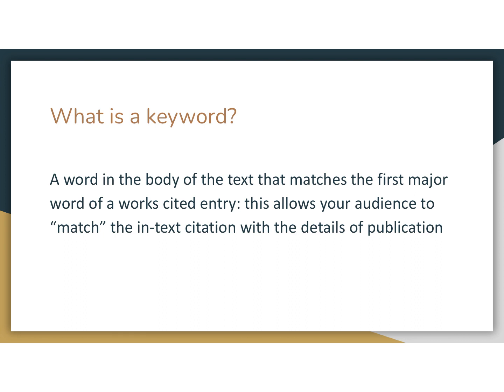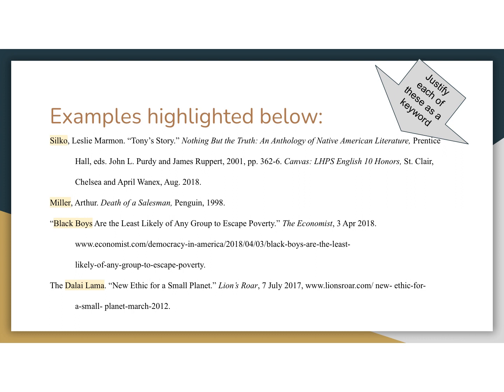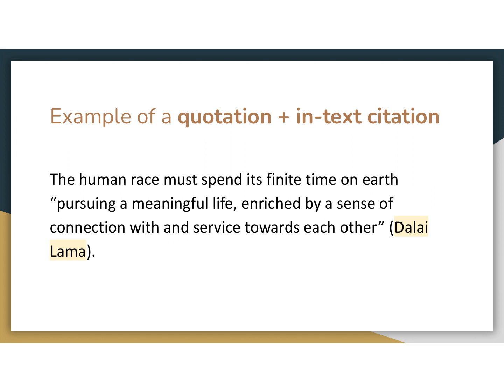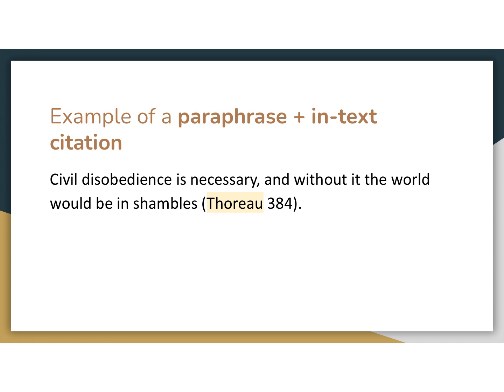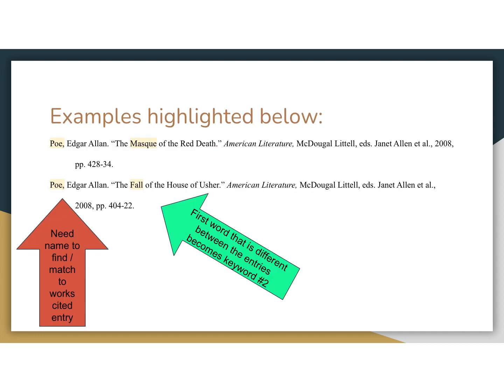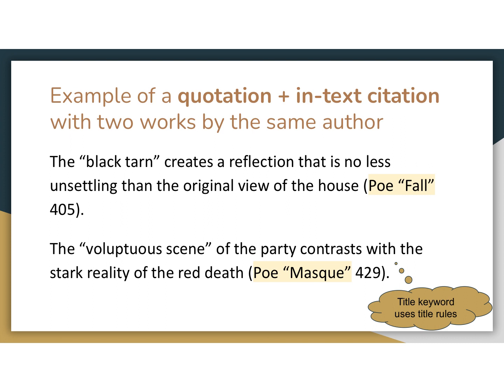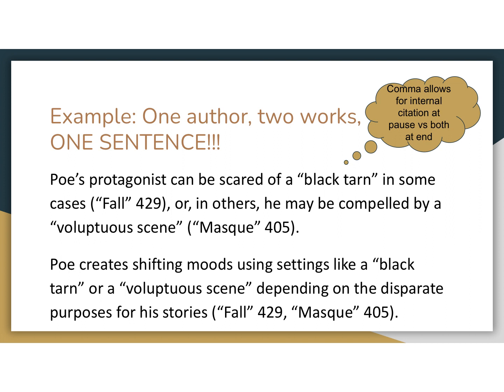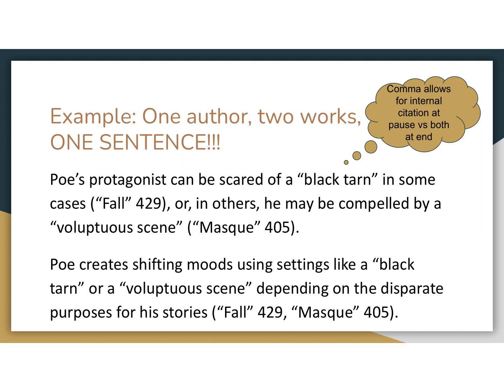Keywords (MLA citation)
An explanation of how (and why) to use keywords when citing in MLA format